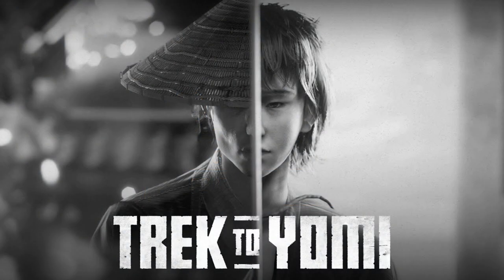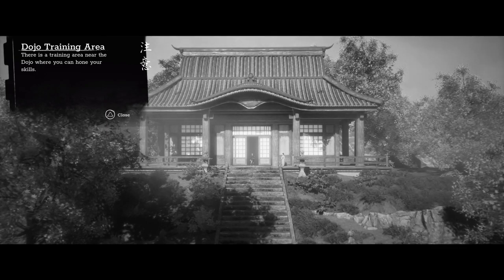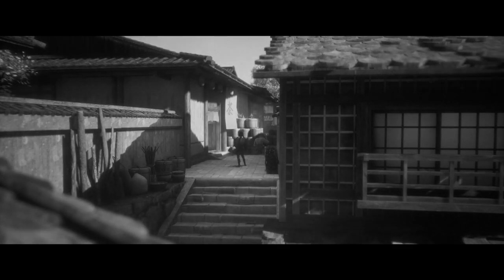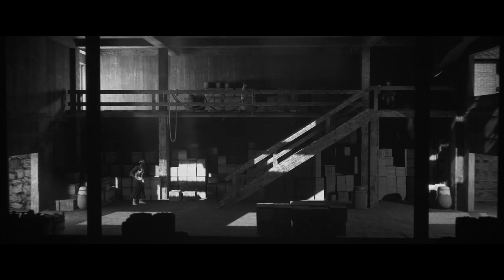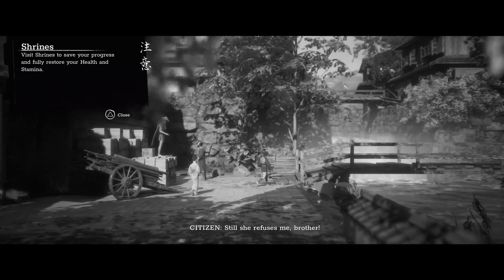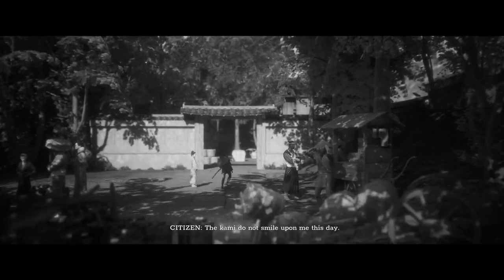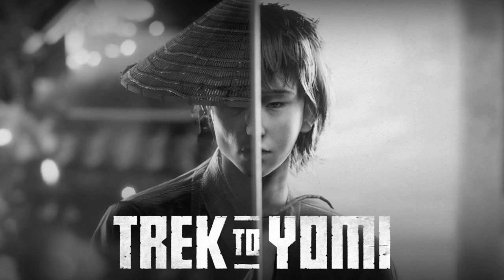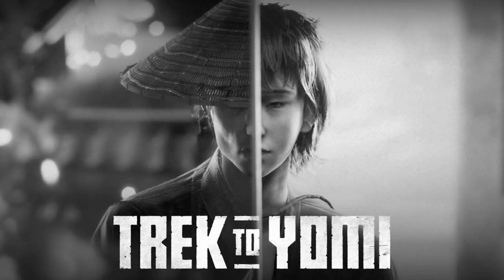Trek to Yomi Let's Play | Opening 30 minutes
This is a look at the opening 30 minutes of Trek to Yomi. The game is currently available for £15.99 on Steam and PlayStation and is also available day one as part of Xbox Game Pass.